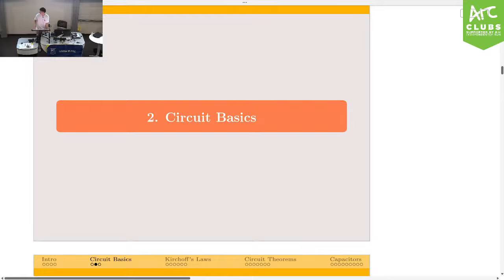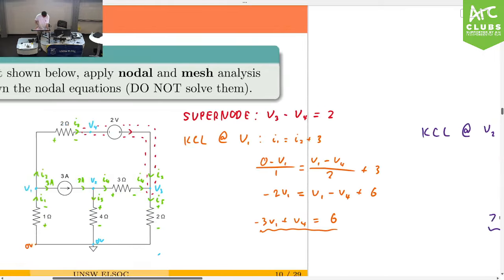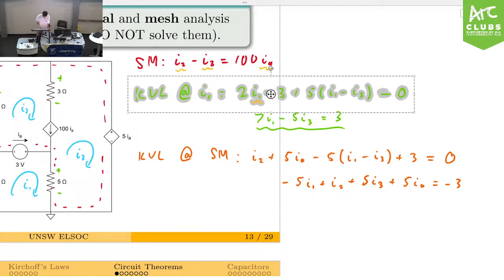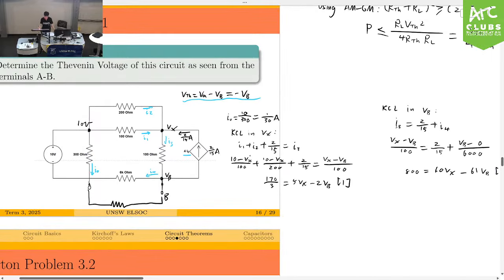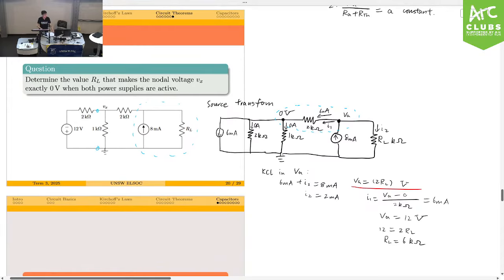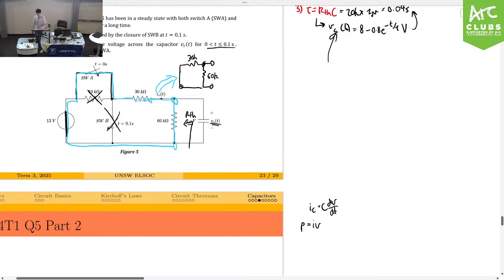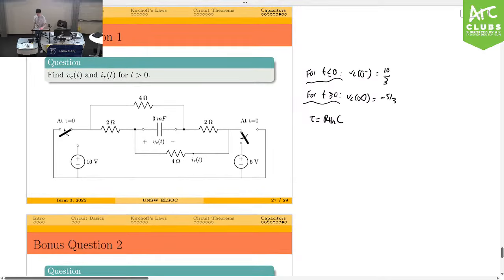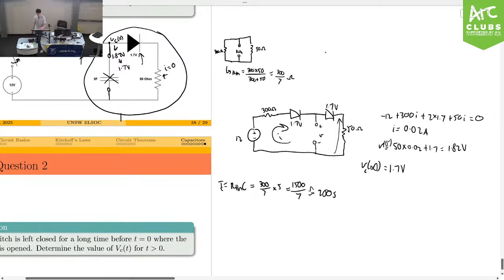UNSW ELSOC Presents: ELEC1111 Midterm Crash Course 25T3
ELSOC is excited to present the ELEC1111 Midterm Crash Course! Come join us to revise some theory,  learn good exam technique and try some tricky problems.

💅💅💅EVENT DETAILS 💅💅💅
🗓️Date: Friday Week 6 24/10/25
⏰Time: 12-2pm
📍Location: Rex Vowels Theatre
💛💛💛 STAY IN TOUCH 💛💛💛